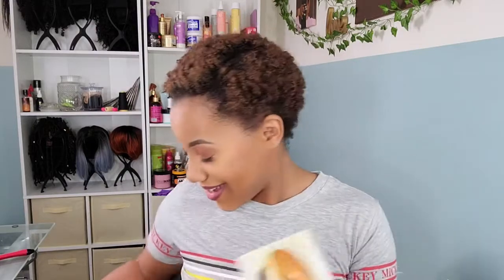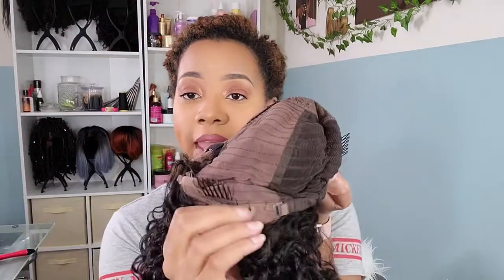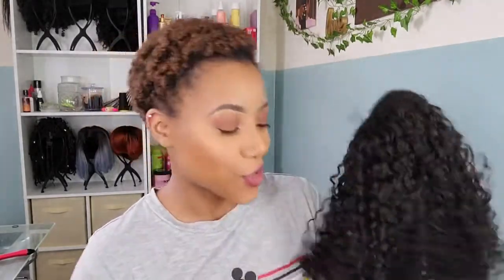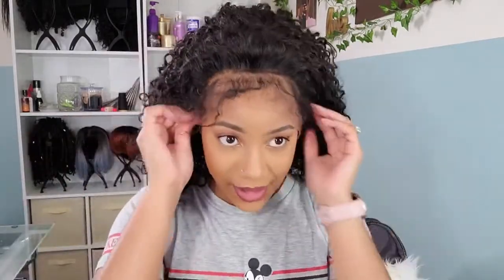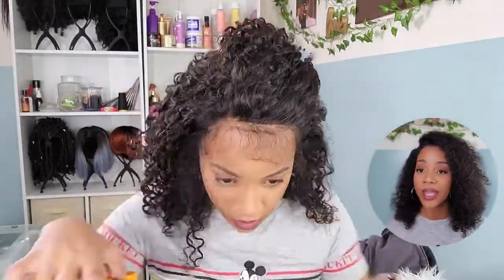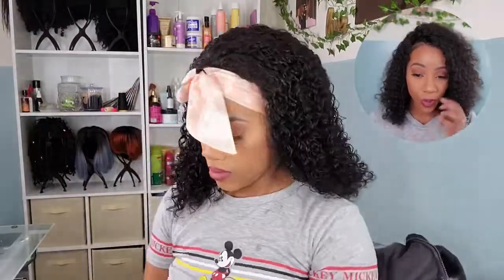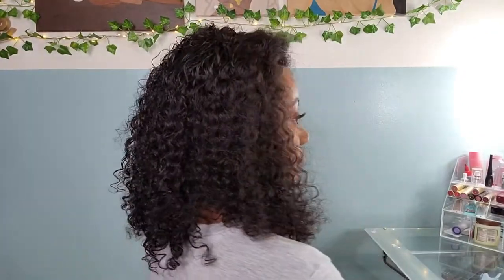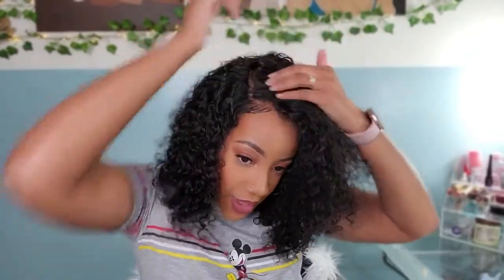HOW TO: Cut Lace Off Frontal Wig | Change From Middle Part To Side Part | NiaWigs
Learn how to cut lace and change the part of a lace wig from middle part to side part.